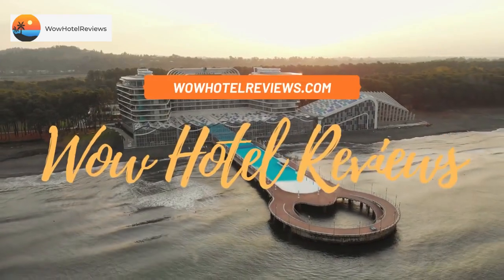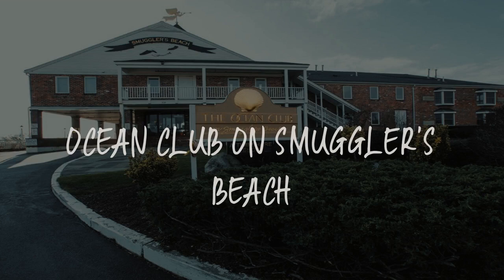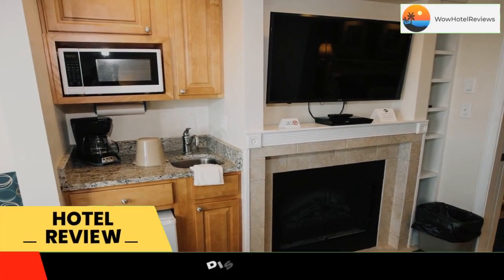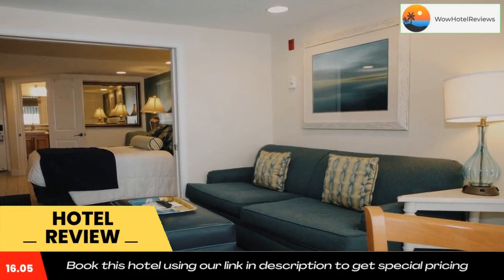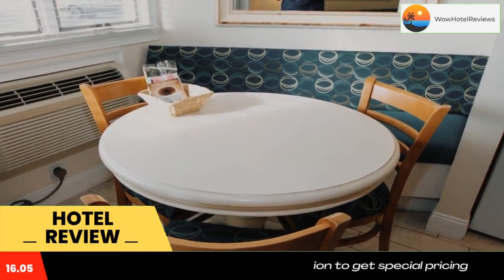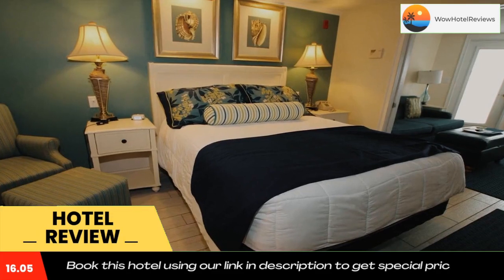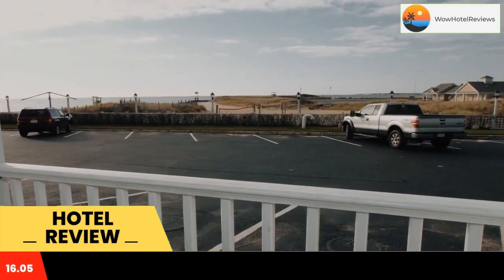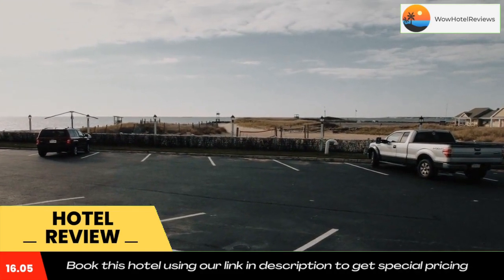Ocean Club on Smuggler's Beach Review - South Yarmouth , United States of America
Ocean Club on Smuggler's Beach

Overlooking the Atlantic Ocean, this hotel is located on Smuggler’s Beach and offers free Wi-Fi and rooms equipped with 2 flat-screen TVs, a microwave, and refrigerator. Blue Rock Golf Resort is 4 miles away.
Rooms feature a seating area along with a work desk. A sofa bed and coffee making facilities are also provided at The Ocean Club.
Complimentary coffee is served each morning.
Guests can access the private beach or swim in the indoor pool. A sun terrace along with a fitness center is also available.
The Ocean Club on Smuggler's Beach and Whydah Pirate Museum are 2 miles from the JFK Hyannis Port Museum is 15 minutes’ drive.